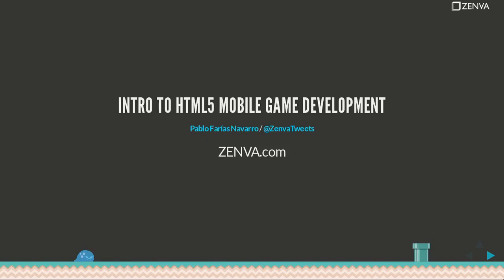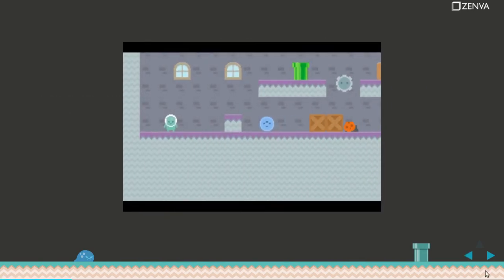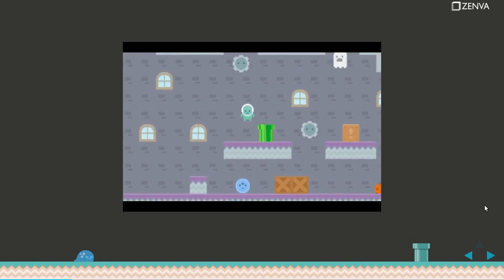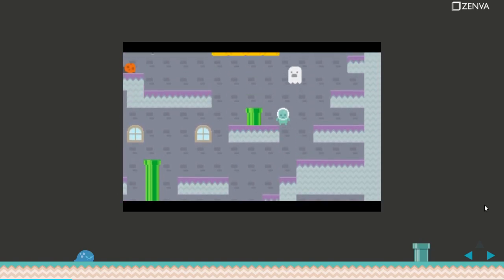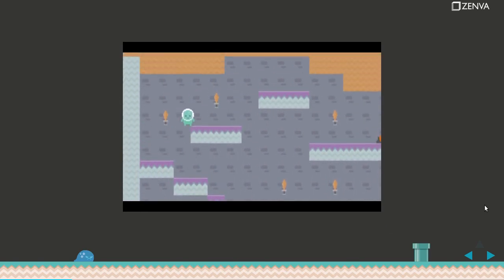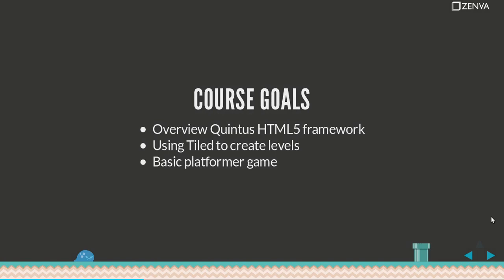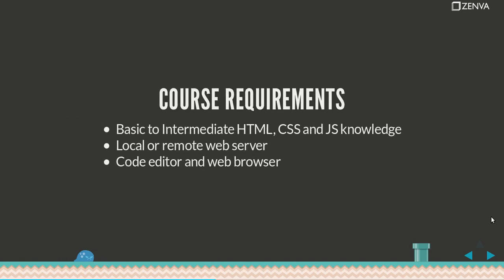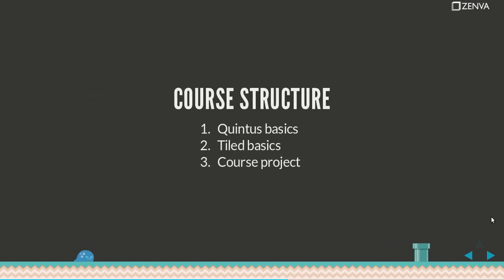HTML5 Mobile Game Development Tutorial, Intro to the Course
This is the intro video to the course. We'l go through the course requirements and course goals.

In this online training you will learn the basics of HTML5 game development by creating your first Mario-style platformer game. All of it using 100% free tools and frameworks!

We'll be using the Quintus HTML5 game framework, which is a lightweight yet powerful JavaScript library used to create professional 2D games. This course was created by Pablo Farias Navarro, HTML5 developer and founder of ZENVA.

What you'll learn in this course:

    Creating levels for your game using the Tiled open source map editor.
    Loading assets in your game.
    Making a 2D platformer game that runs on phones, tablets, smart tvs, computers and maybe even cars!
    Understanding basic platformer mechanics.
    Implementing enemies and their behaviors.
    Putting it all together to create your first game!